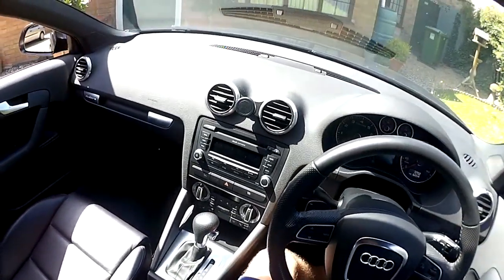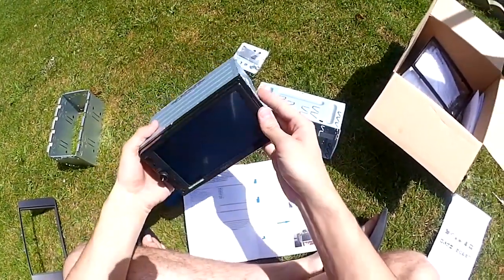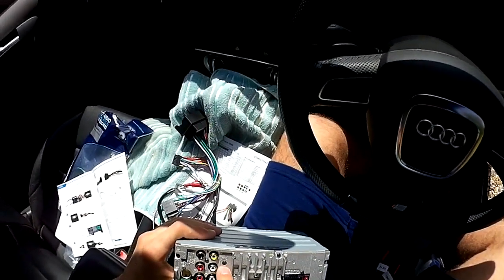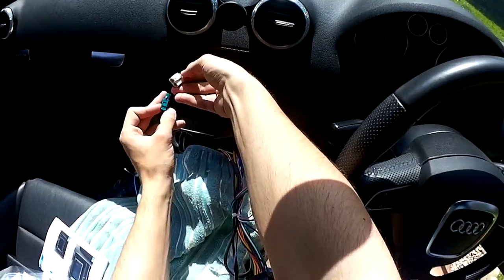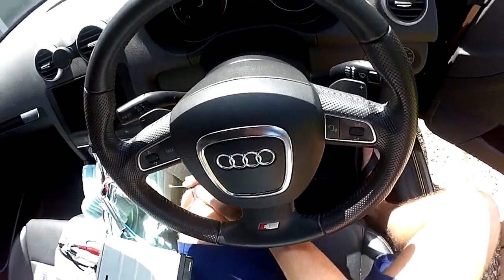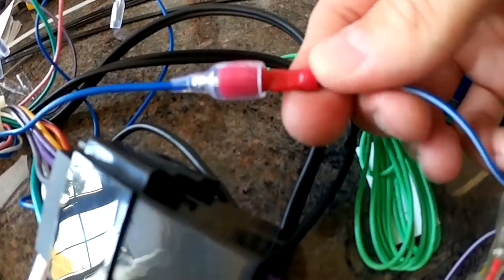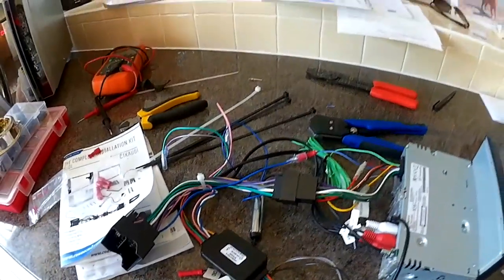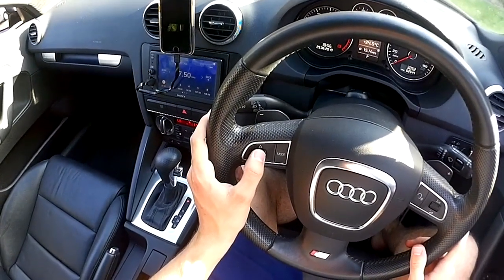How to fit a Sony XAV AX 1000 stereo/head-unit in a Audi A3 8P using the connects2 kit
Here is a video of how I fitted the Sony XAV AX 1000 stereo/head unit to my Audi A3 8P 2009 Sportback, 2.0 Tfsi, Quattro. In this video, I used the connects2 kit. This shows some helpful pointers and any problems that I came across during the installation process. Any questions of constructive criticism are more than welcome.